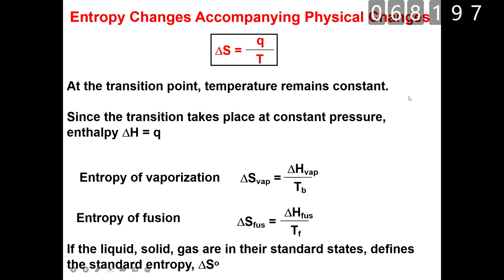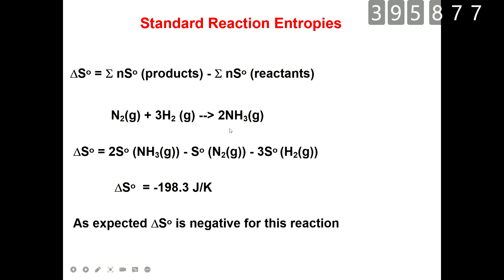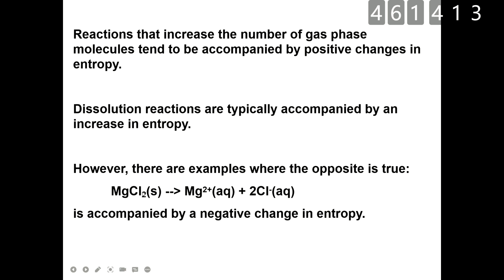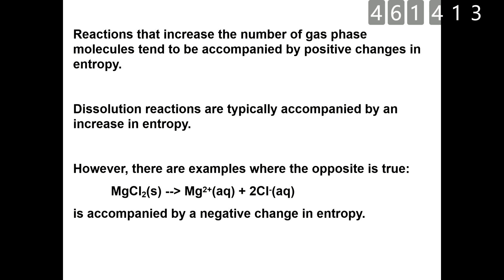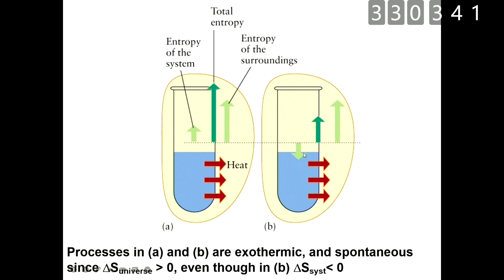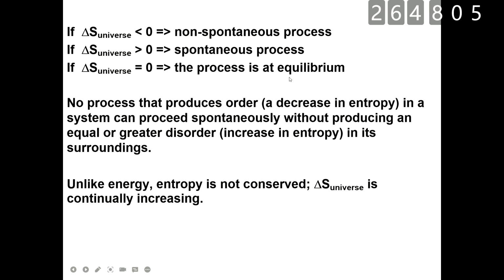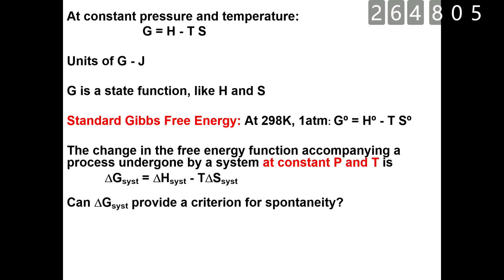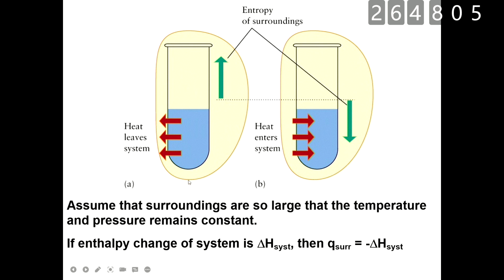General chemistry class 14.2